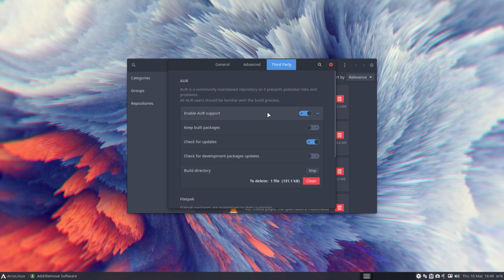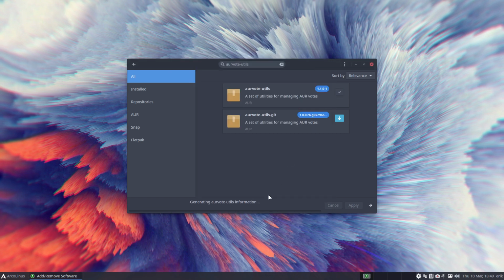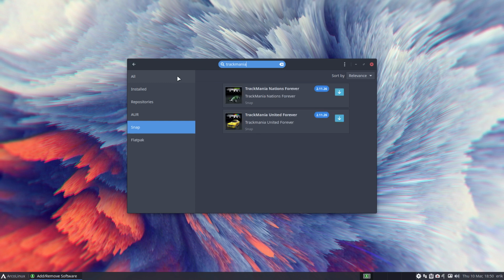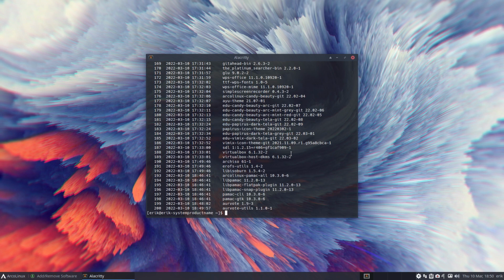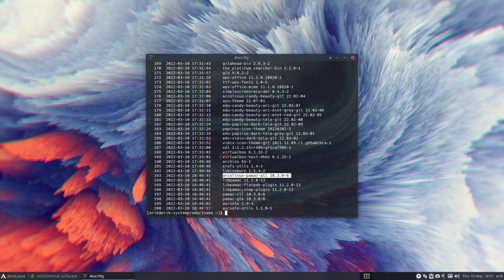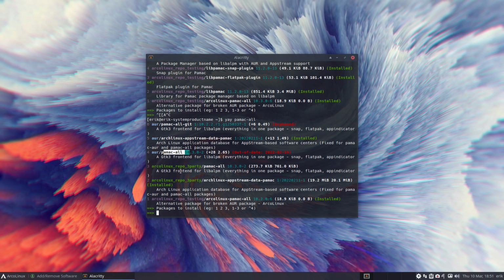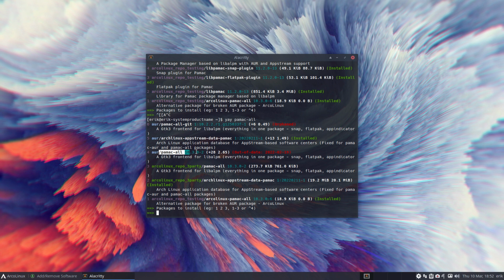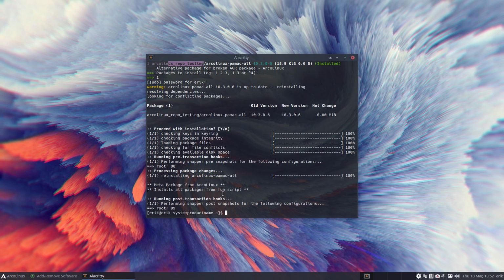ArcoLinux : 2715 Use our own arcolinux-pamac-all package until AUR is fixed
sudo pacman -S arcolinux-pamac-all
Installing packages from Arch Linux works
Installing packages from AUR works
Installing packages from SNAP works
Installing packages from FLATPAK works